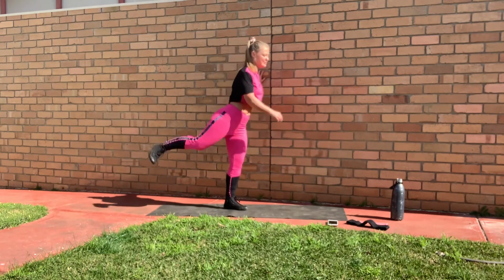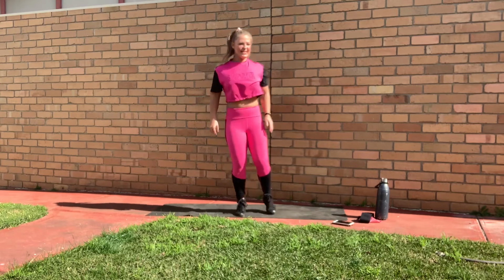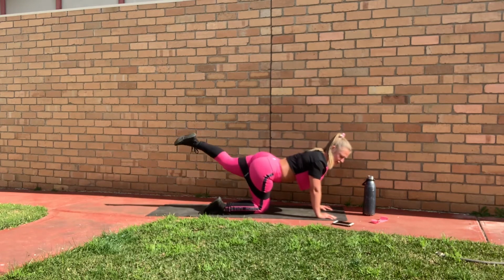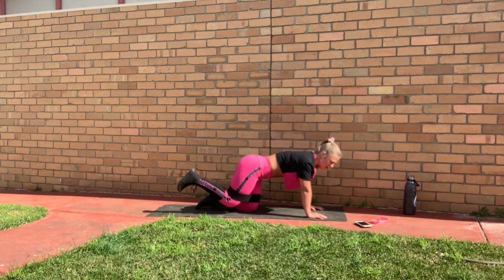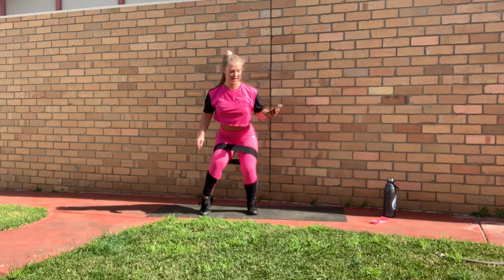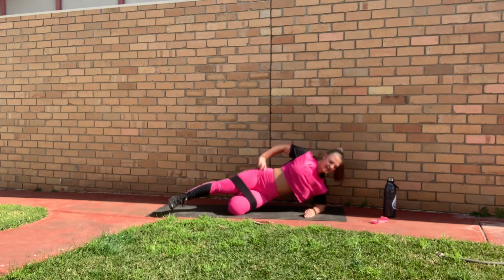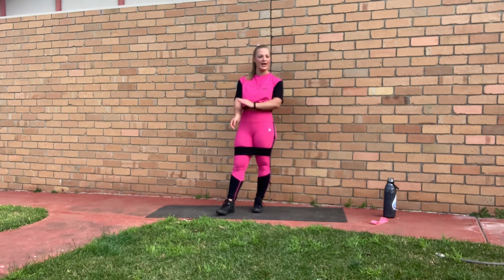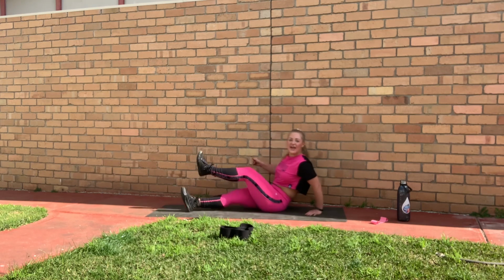The bold and the bootiful with Mel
Be bold, be bootiful with Mel’s latest and greatest booty workout. This one is a real scorcher with plenty of squats and fire hydrants to strengthen those glutes, hips and thighs. You’ll be shaking in your boots and feeling it in your glutes when it’s all done!